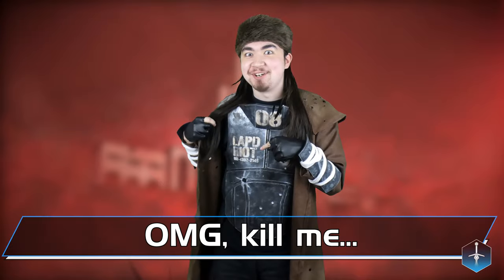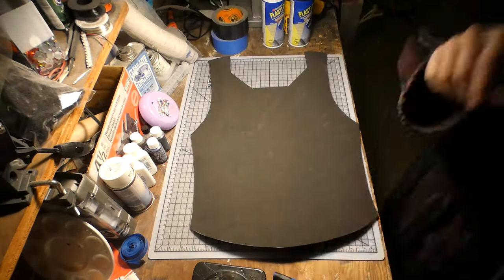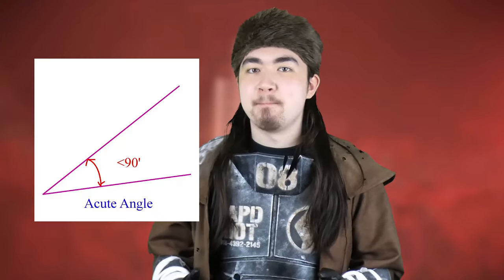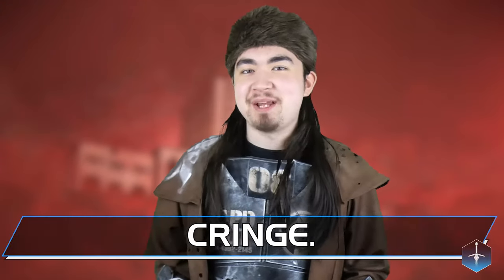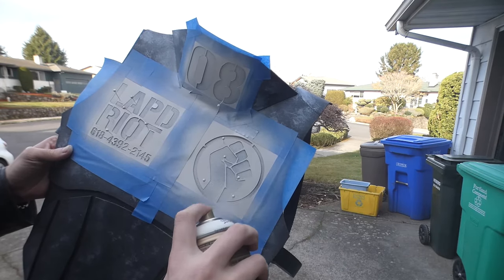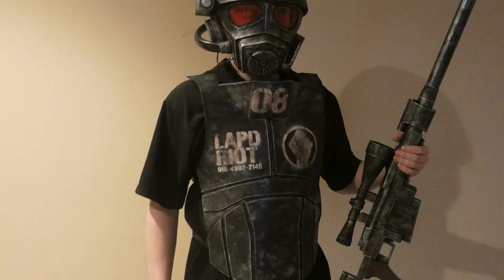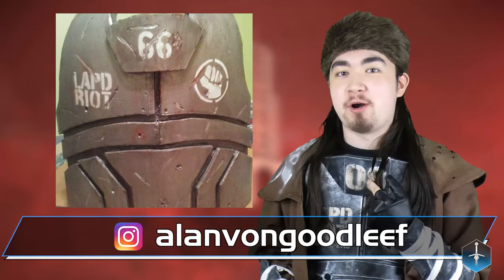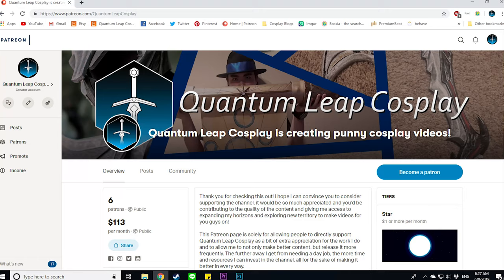A Puntastic Cosplay Tutorial - NCR Ranger Combat Armor; Fallout: New Vegas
This is the puntastic cosplay tutorial for a replica of the NCR Ranger Combat Armor from "Fallout: New Vegas". It is used by the NCR Veteran Rangers.

Want a commission? A custom order? Hit me up on ETSY!